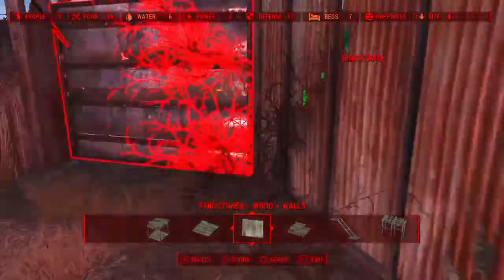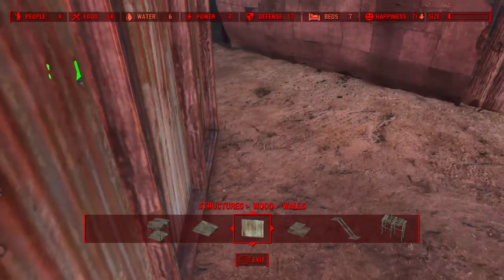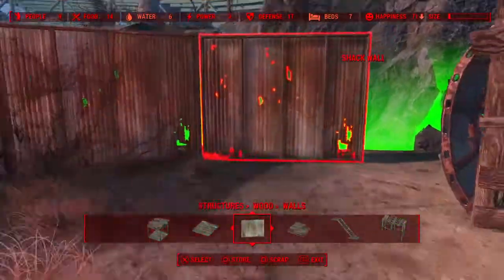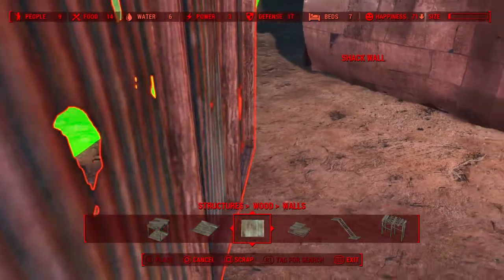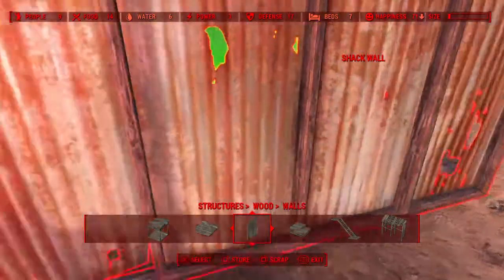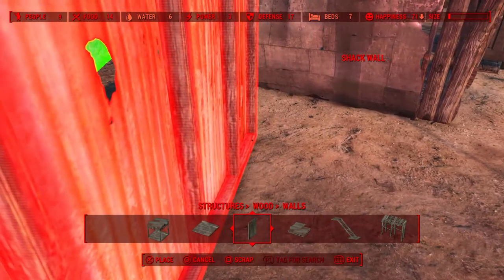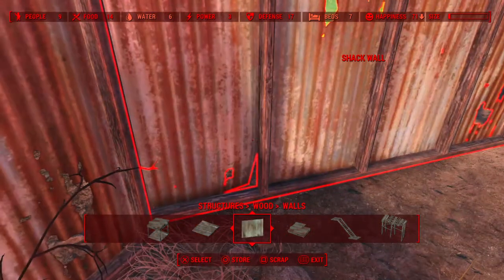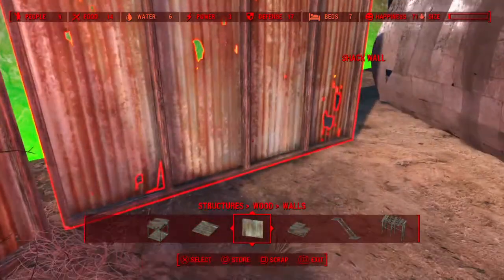Fallout 4: How to place unsnapped walls PS4